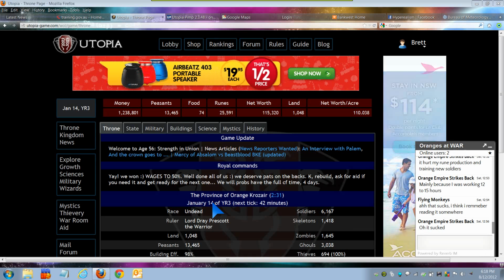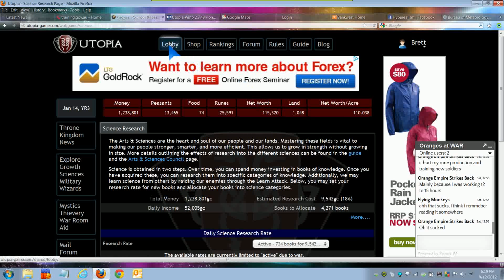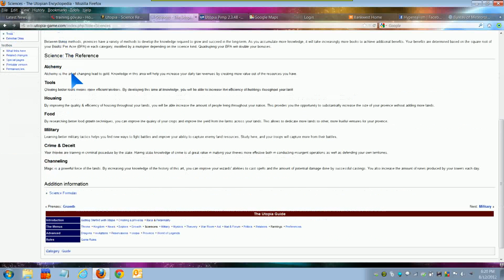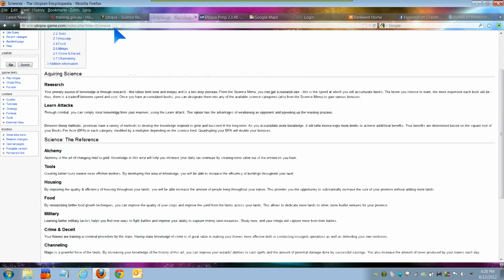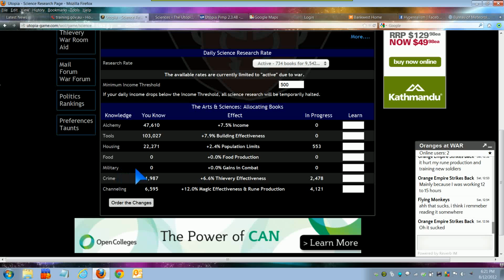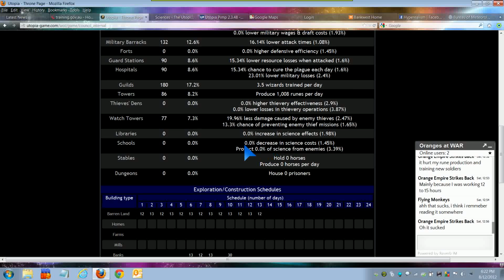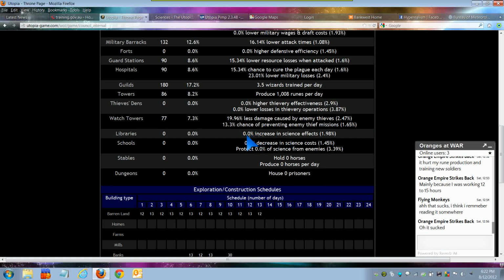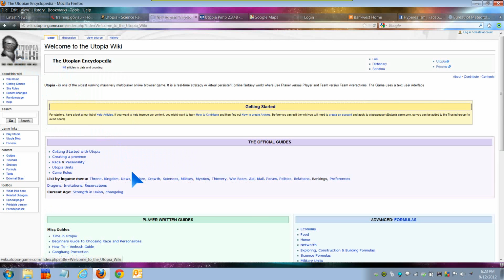Utopian Sciences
A short overview of science in Utopia